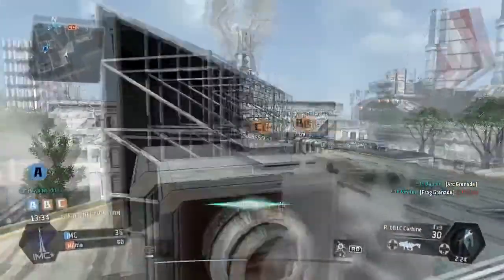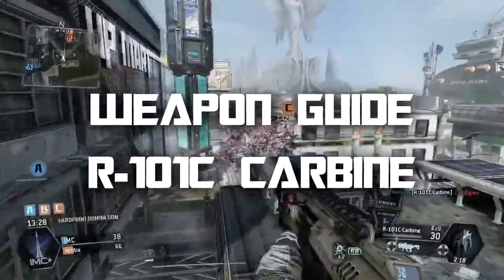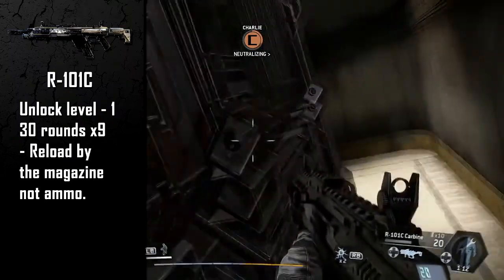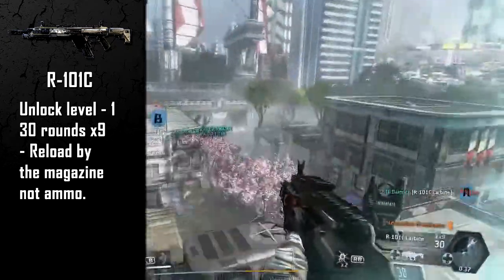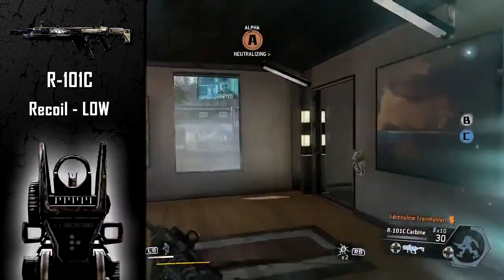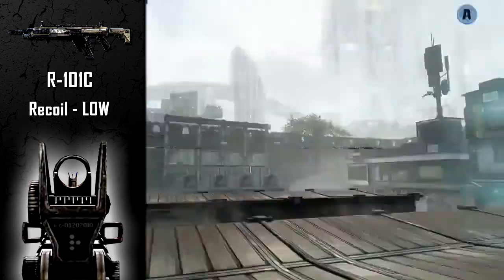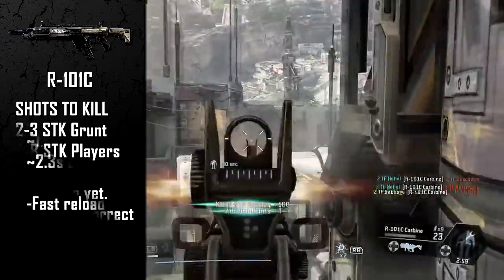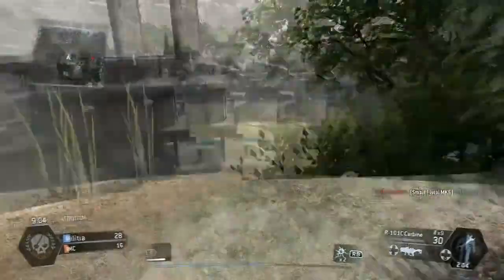R-101C Carbine - Titanfall Beta Weapon Guide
WARNING! This is a personal testing results. All of the measure may not be reliable until the official launch of the Titanfall. Check back later on February 14 for confirmation of all the status.

I'm proud to be a first youtuber to release the titanfall weapon guide :D

greatly appreciated!

*ignore this message
titanfall leaked beta gameplay weapon guide spec technical tip trick r101c r-101c carbine assault rifle default class setup rate of of fire rpm
footage xbox one pc pc exclusive damage stats range recoil